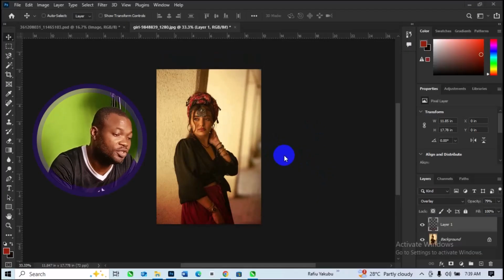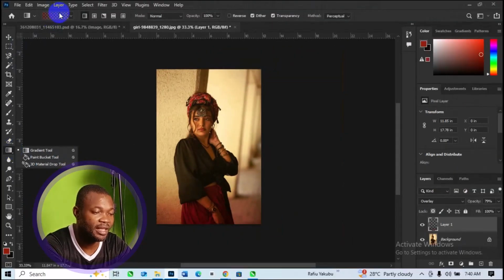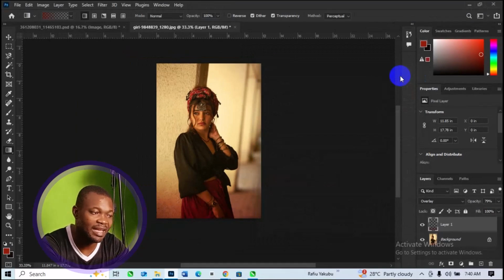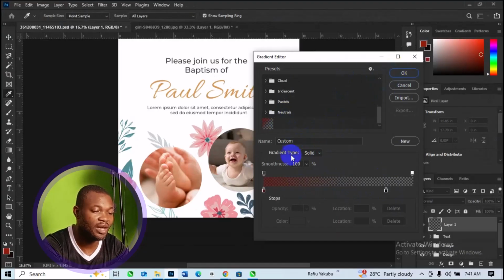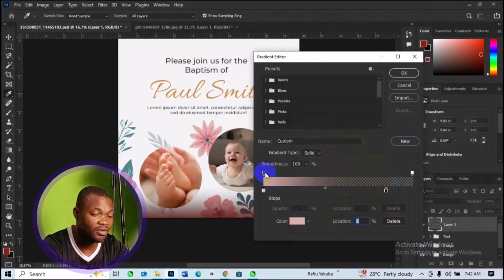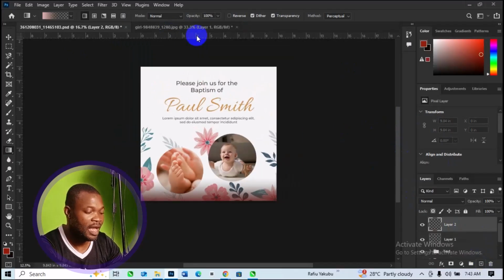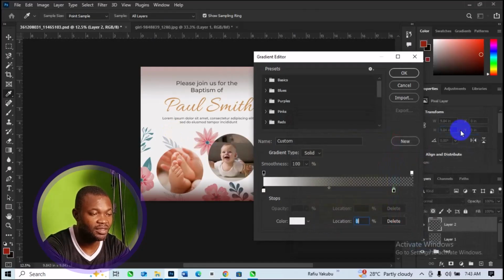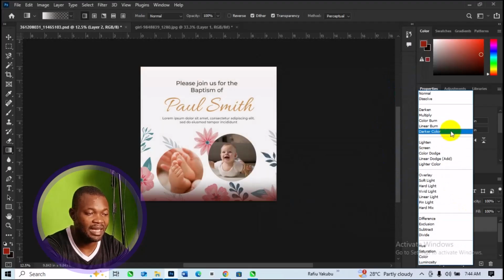Photoshop Gradient Tips Save Foreground to Transparent Effect